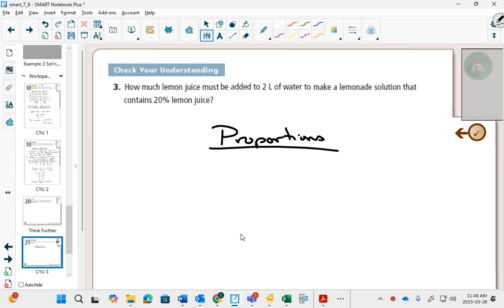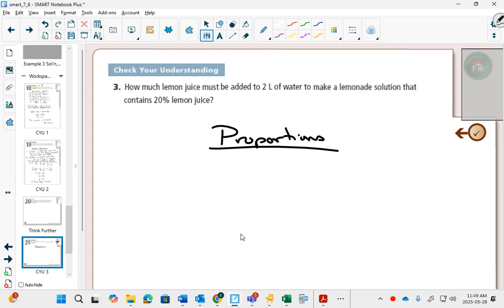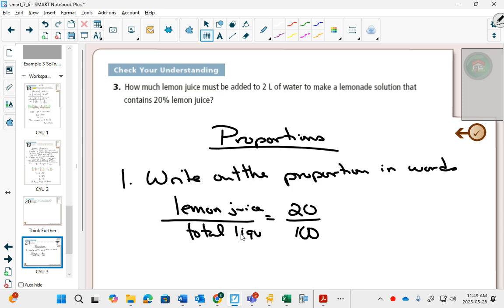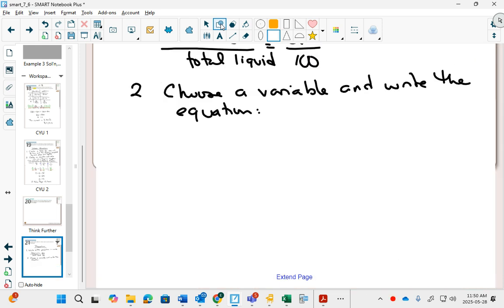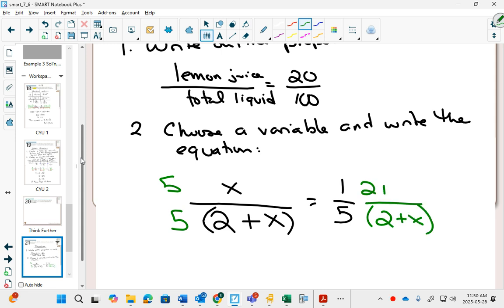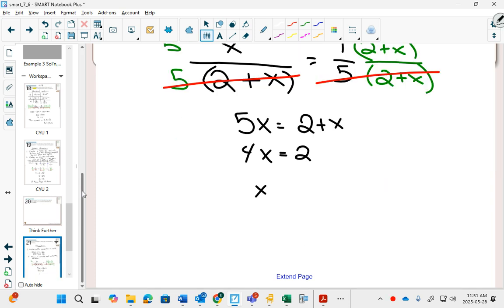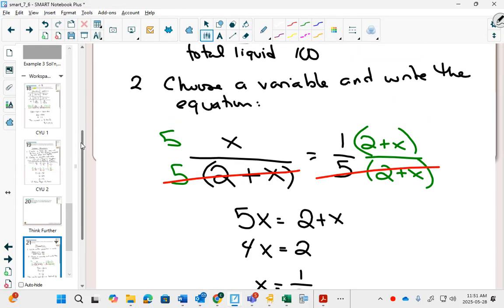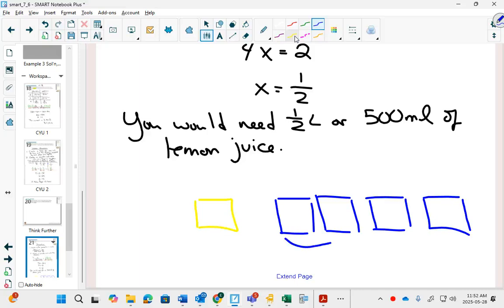30SP P3 7 6 Example 3